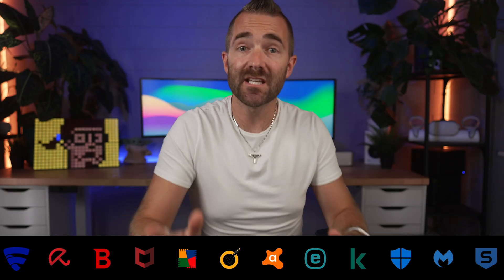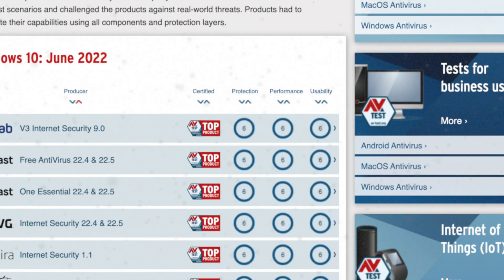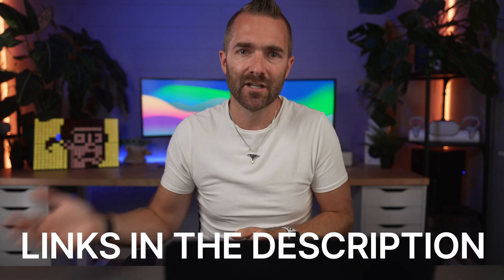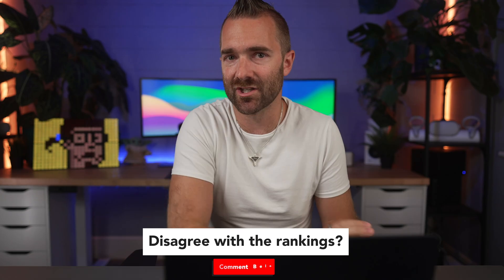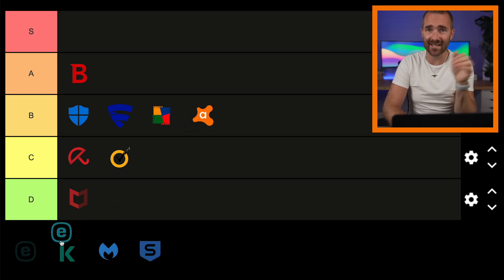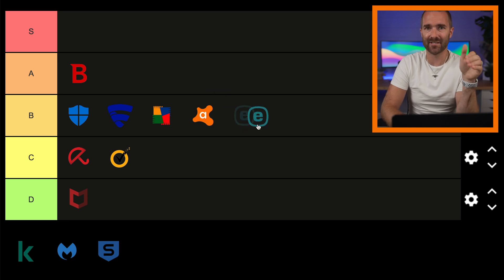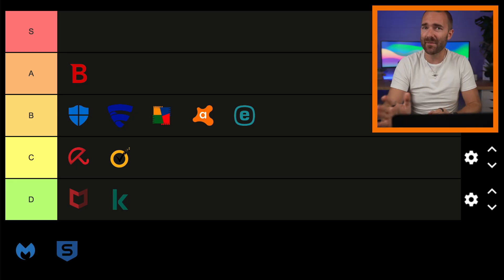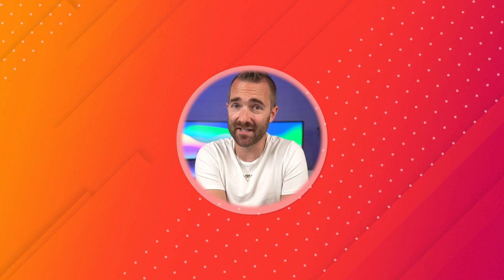(Still Relevant in 2024!) The Best Antivirus Comparison Tierlist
One of the most asked questions as a tech-tuber is what is the best antivirus to use on my machine? Or what antivirus or internet security software do I recommend? In this video, I break it down in Tiermaker to create a list of the best antivirus software for 2022!

Chapters:
00:00 Introduction
00:41 The Rules
01:09 Windows Defender
01:44 F-Secure
01:59 Bitdefender
02:19 Avira
02:35 McCafee
03:12 Norton
03:33 AVG
03:46 Avast
03:57 ESET
04:15 Kaspersky
06:01 Malwarebytes
06:20 Sophos

🌵 NEW HERE? 🌵

--SMPOST--